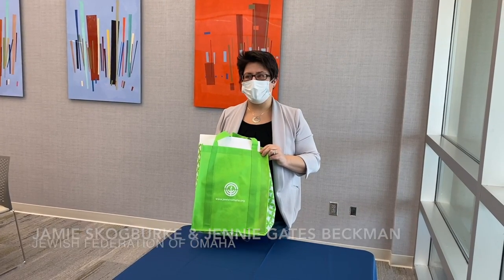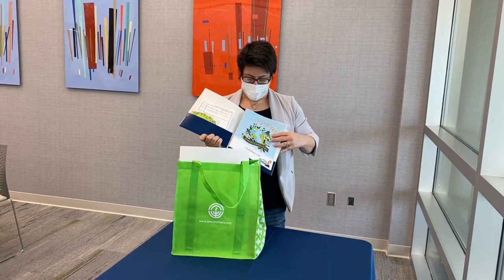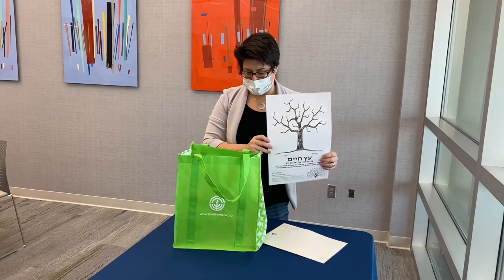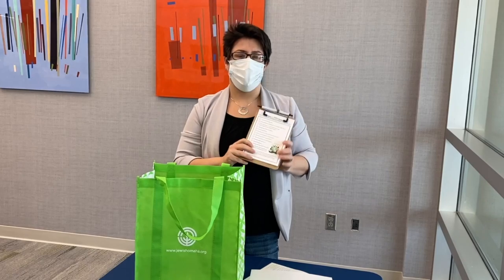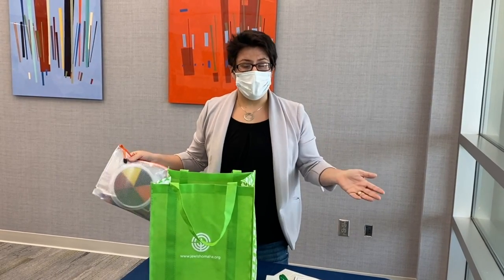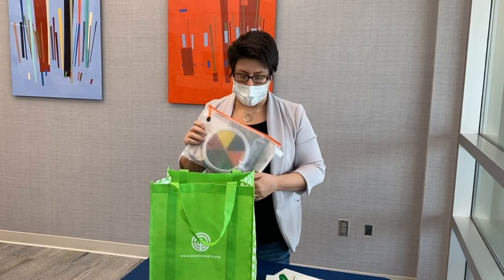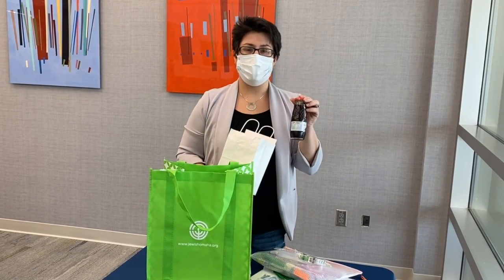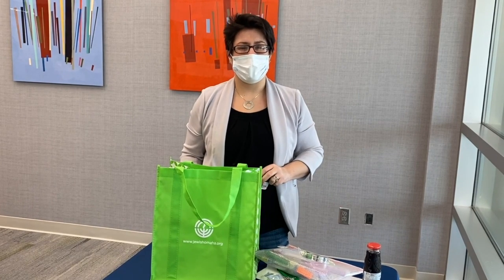Tu B'Shevat Holiday @ Home Box